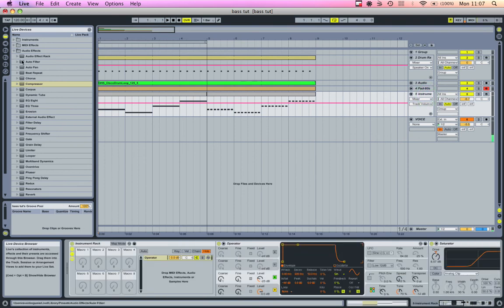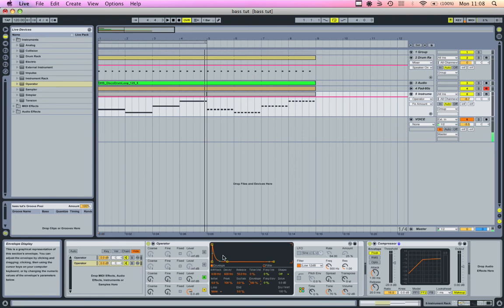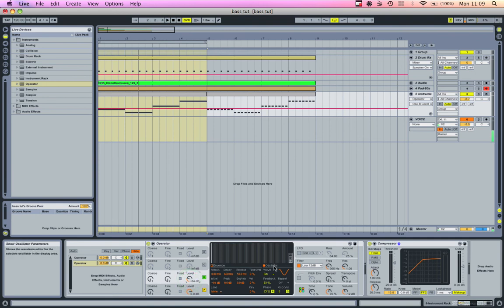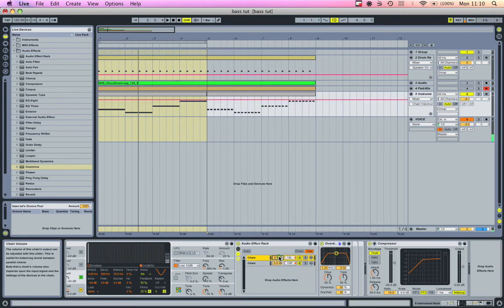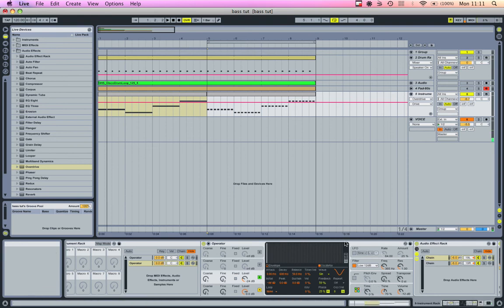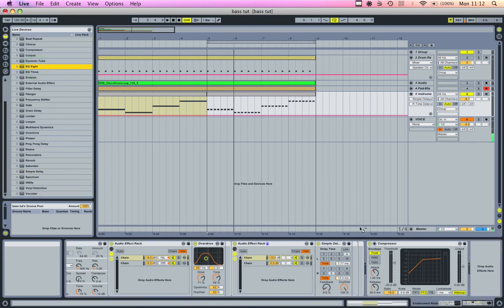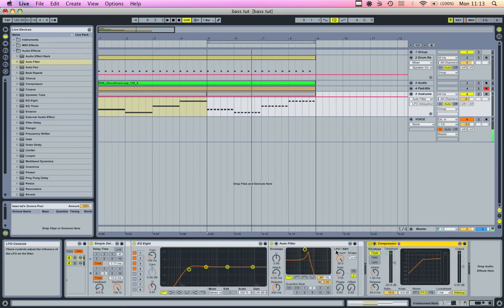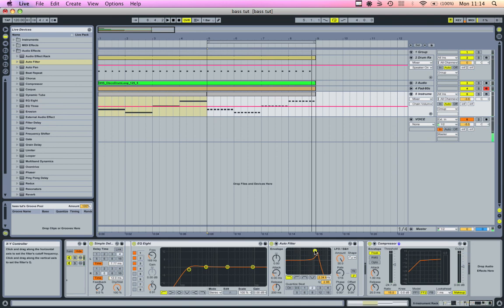Ableton Bass tutorial using Operator + effects pt.2(mid bass)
This tutorial series will show you how to build a bas patch with only native live devices. hear my music